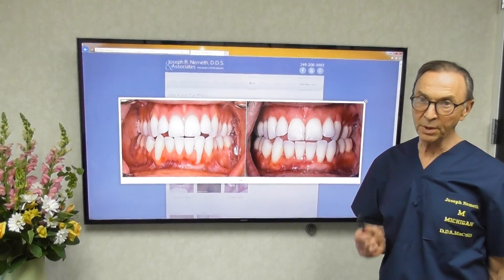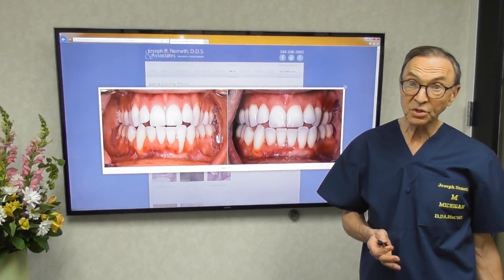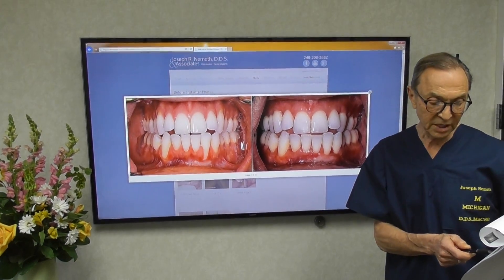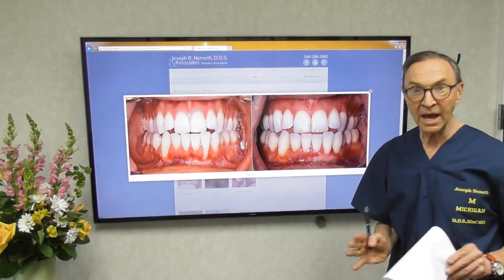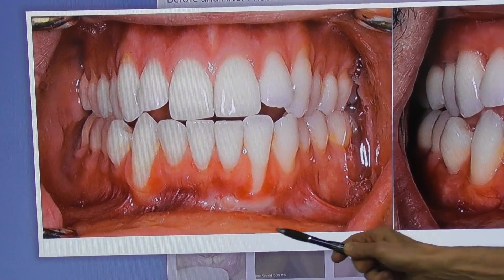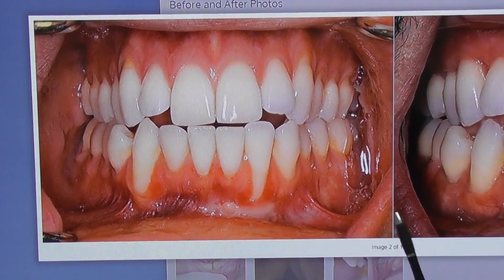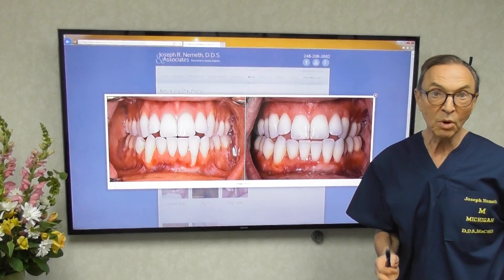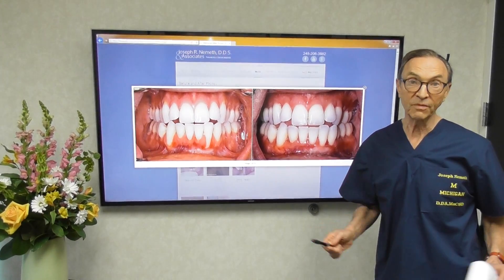Gum Recession & Orthodontics: They're Connected!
Did you know orthodontics can contribute to gum recession? It's true! Watch as Dr. Joseph Nemeth of Southfield, MI explains the connection between orthodontics and gum recession.
To learn about a minimally-invasive option for treating gum recession, click on this

Facebook: Joseph R Nemeth The information contained in the multimedia content (“Video Content”) has been made available for informational and educational purposes only. Joseph R. Nemeth, DDS & Associates does not make any representation or warranties with respect to the accuracy, applicability, fitness, or completeness of the Video Content. Joseph R. Nemeth, DDS & Associates does not warrant the performance, effectiveness or applicability of any sites listed or linked to in any Video Content. The Video Content is not intended to be a substitute for professional medical advice, diagnosis, or treatment. Always seek the advice of your physician or other qualified health provider with any questions you may have regarding a medical condition. Never disregard professional medical advice or delay in seeking it because of something you have read or seen on the Site. Joseph R. Nemeth, DDS & Associates hereby disclaims any and all liability to any party for any direct, indirect, implied, punitive, special, incidental or other consequential damages arising directly or indirectly from any use of the Video Content, which is provided as is, and without warranties.